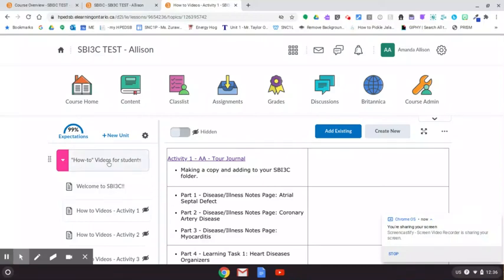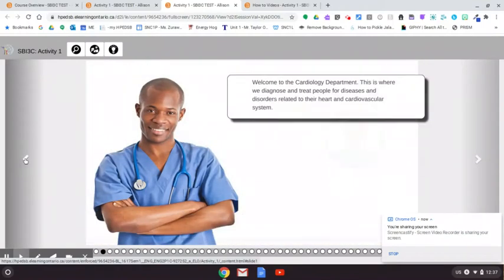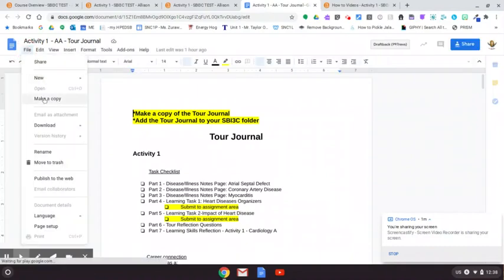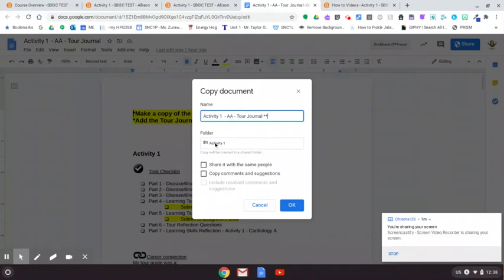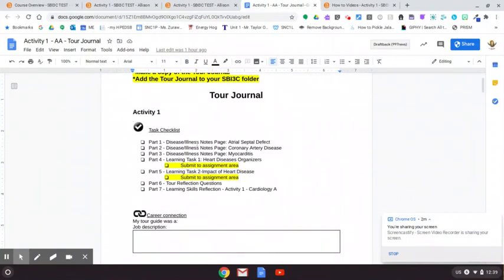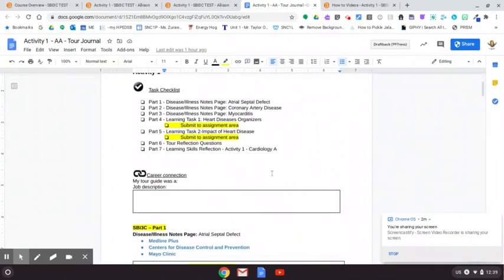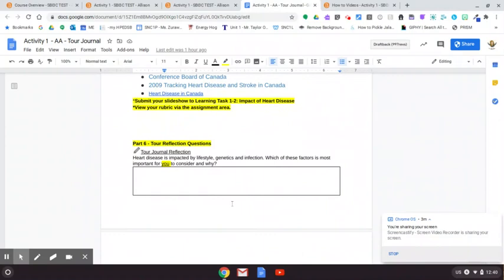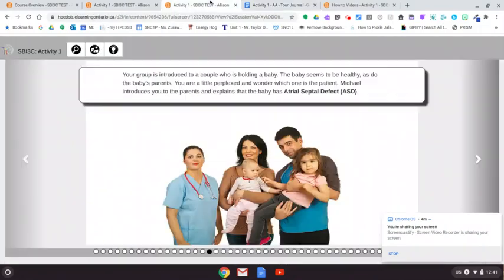How to - Activity 1 - Tour Journal - Making a copy and adding to your SBI3C folder.